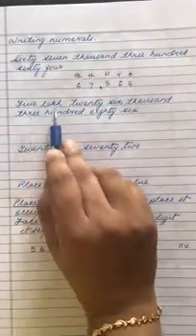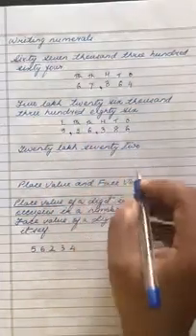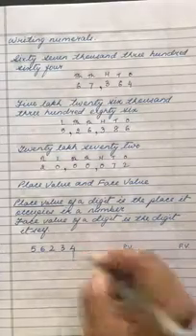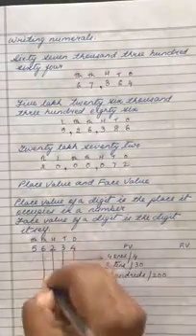Class 4th chapter 2(large numbers)